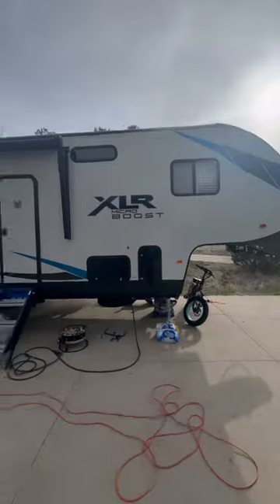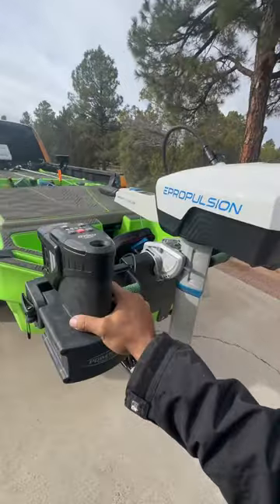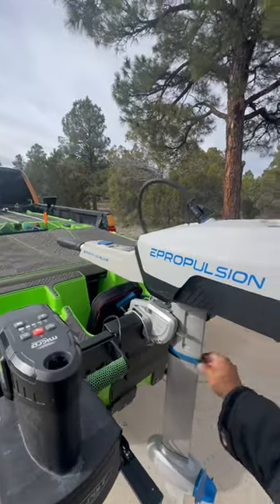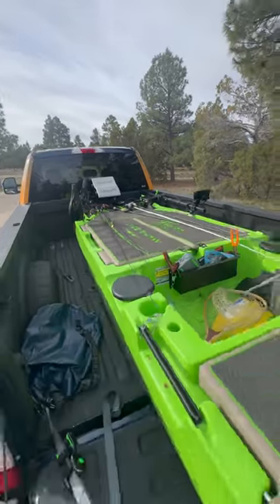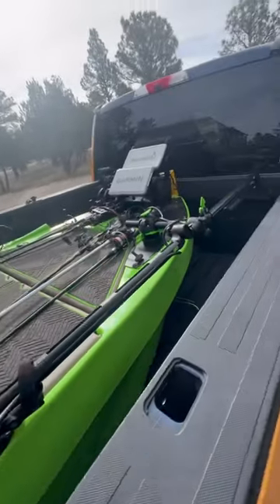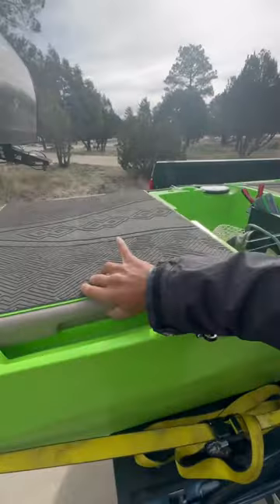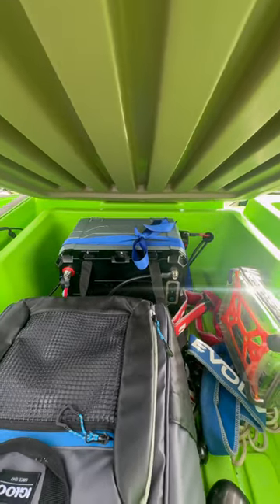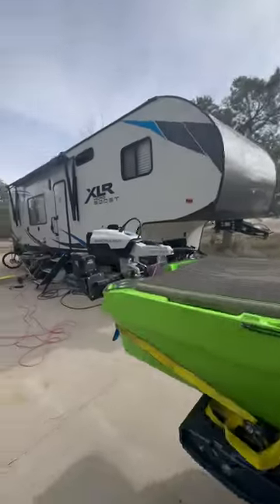The Lite skiff is the ultimate portable bass boat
The Liteskiff is the ultimate, portable bass boat. If there is another one out there thats better, I want to see it! Check these boats out on tbnation.net. Search Liteskiff.